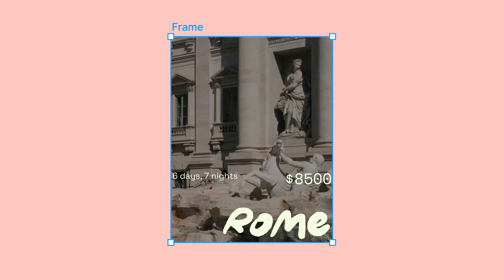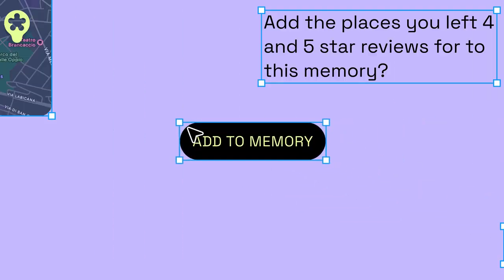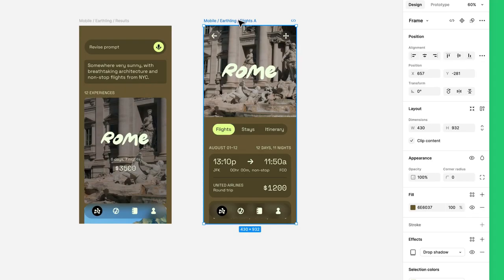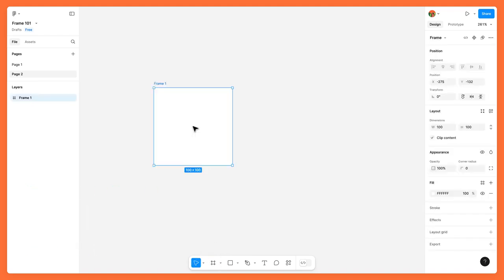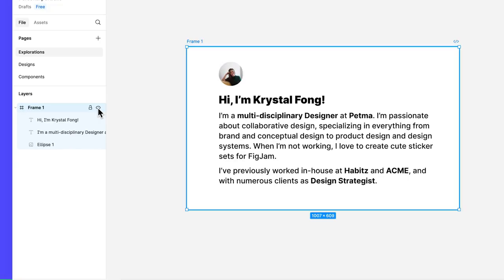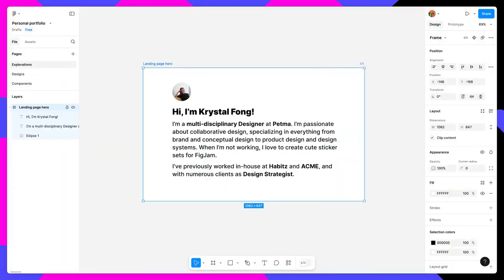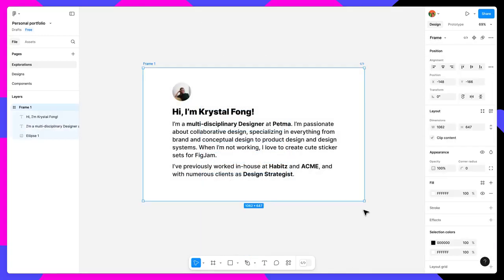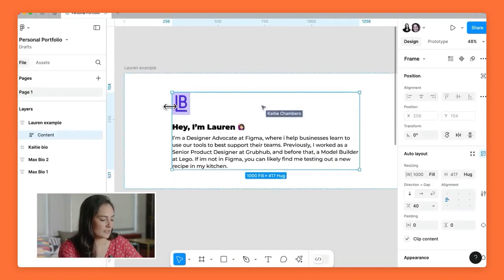Figma Design for beginners Add your layers to a frame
ADD LAYERS TO A FRAME
Frames are a core building block in Figma. They act as containers for other layers allowing you to organize them into cohesive designs. You can use frames to create individual assets like icons or buttons. Or various segments of your design—like a navigation bar, screen, or layout for a website or mobile app design.

To add layers to a frame:

Select the  Frame tool in the toolbar or press F.
Click and drag your cursor around all of the layers.
Double check the layers section in the left sidebar to make sure all elements are nested inside the frame. If they are, the elements will be indented directly below the frame and will be hidden on the canvas when you click visibility icon. If they’re not in the frame, you can click and drag the layers into the frame.
To easily find the hero later, double-click the frame in the layers section and rename it to Landing page hero.

Set the Landing page hero frame aside for now. We’ll come back to it in a later lesson after we’ve created a few more elements for our portfolio.

Lesson wrap up
Well done! We just built the first element for our portfolio website by creating a few fundamental layers: shapes, text, and frames. You'll use these layers again and again throughout your Figma Design journey.

We learned how to apply some fundamental properties by adding images to our shapes as fills and creating visual hierarchy using key typography properties. Finally, we placed our layers into a named frame to keep everything organized.

If you’re feeling adventurous, make a copy of what you created and tinker around with different layer properties. Design is an explorative process, and this is a great time to take risks. Try that colorful background, test out a different font family, and see what you like!